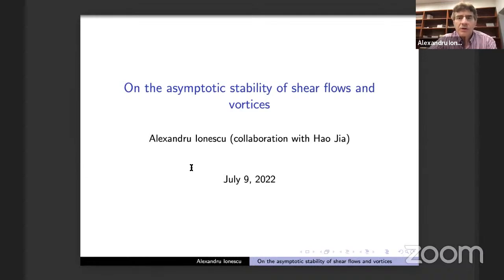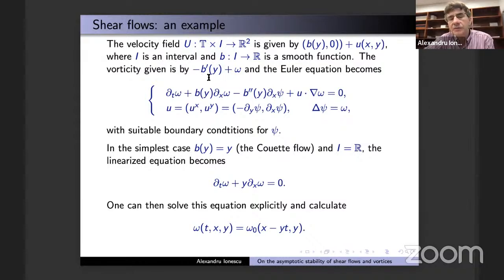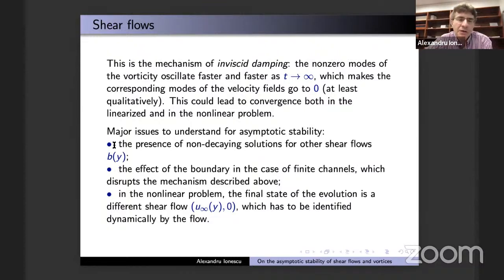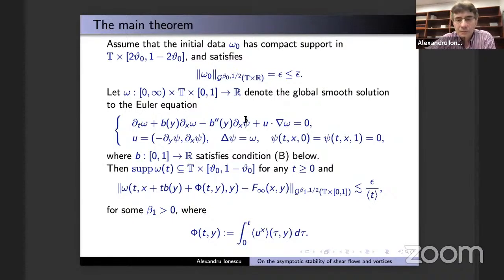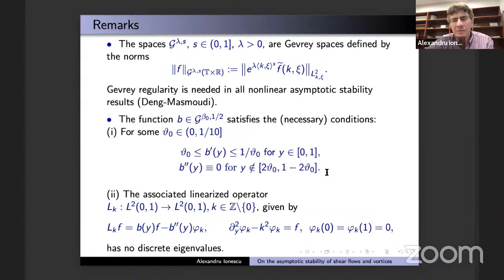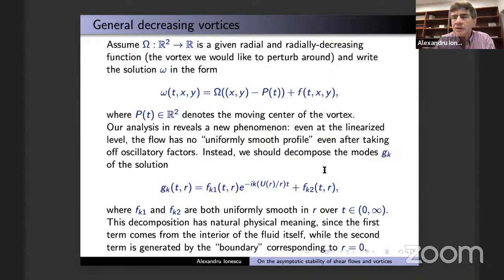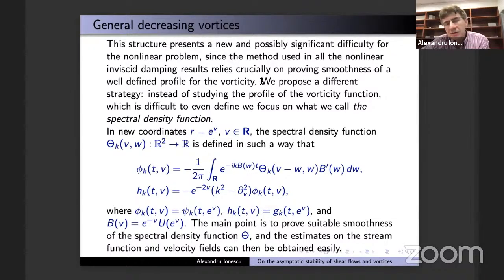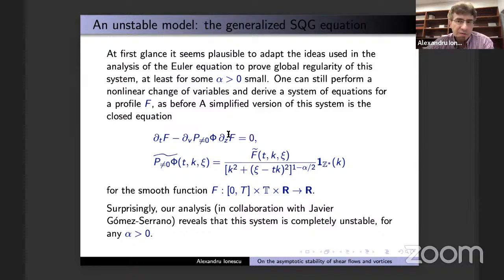Alexandru D. Ionescu: On the global stability of shear flows and vortices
I will present our recent work on linear and nonlinear stability of shear flows and vortices among solutions of the Euler equations in two dimensions. Our main results concern nonlinear asymptotic stability of a large class of monotonic shear flows in the finite channel, nonlinear asymptotic stability of point vortices in the plane, and linear stability of smooth decreasing vortices in the plane. This is joint work with Hao Jia.